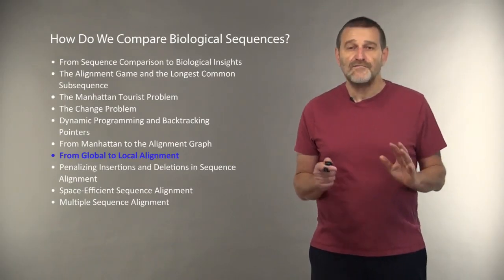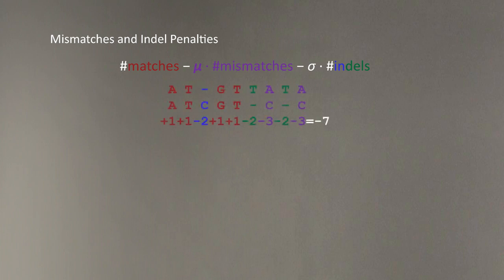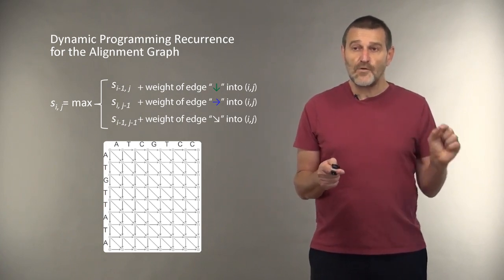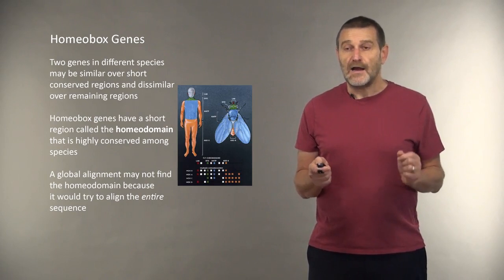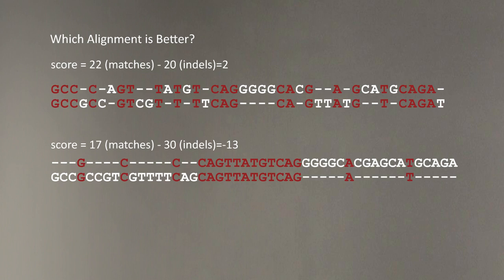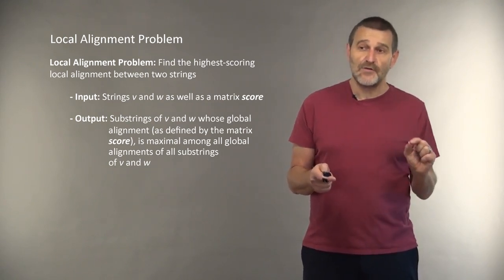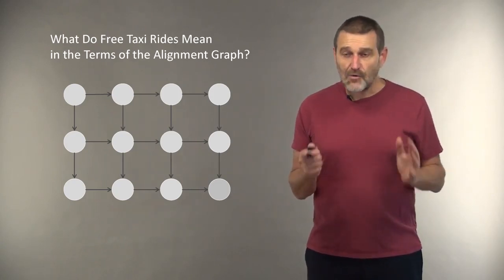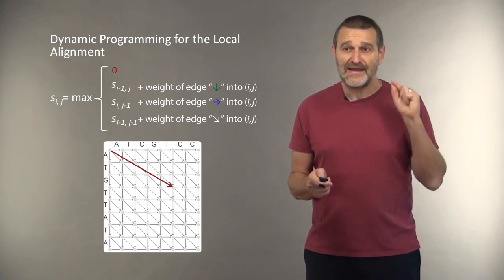Biological Sequence Comparison Lecture 7: From Global to Local Alignment | Bioinformatics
Description: Welcome to Lecture 7 in our series, where we transition "From Global to Local Alignment." Join us as we crack open the world of sequence comparison, egg by egg. Discover the significance of local alignment in unraveling hidden patterns and functional motifs within biological sequences. Explore how each step brings us closer to understanding the unique features that shape genetic diversity.